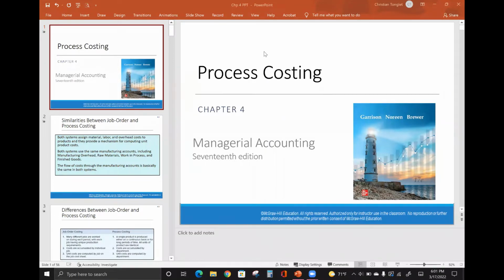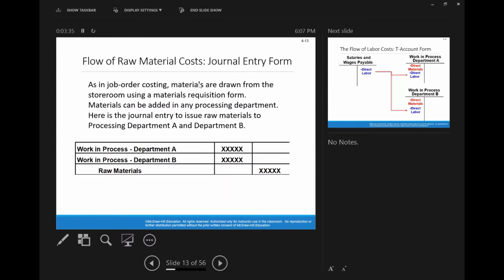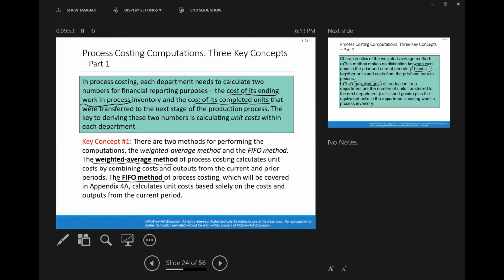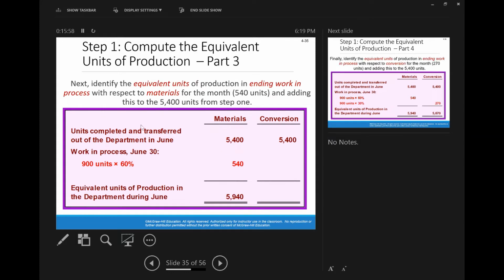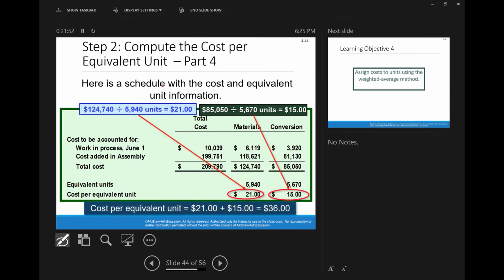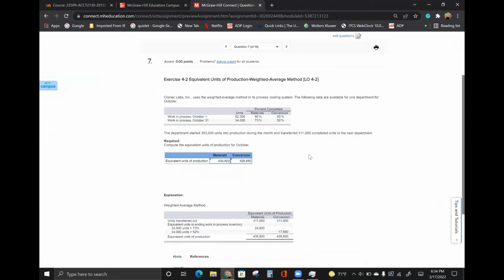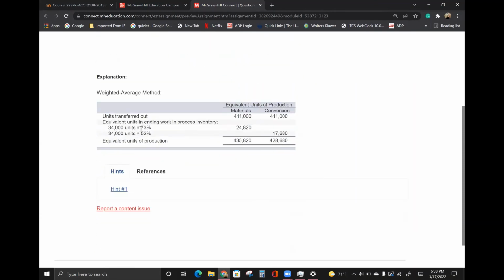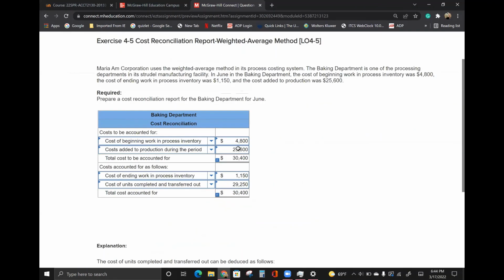Chapter 4 Process Costing